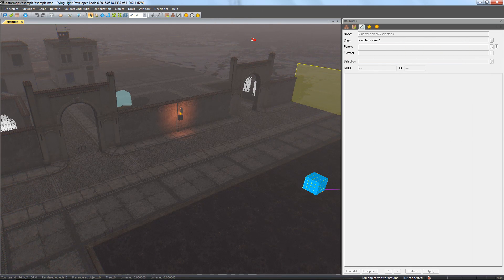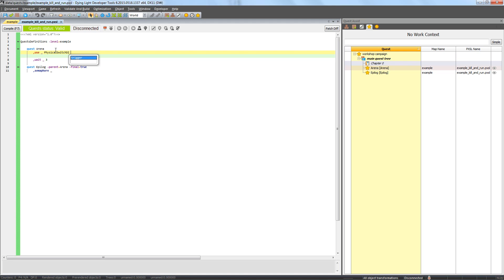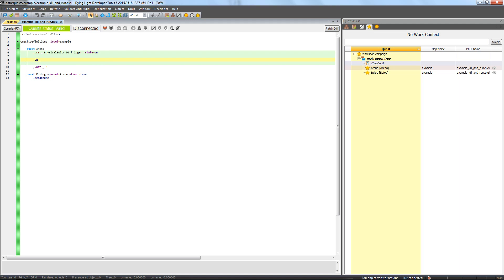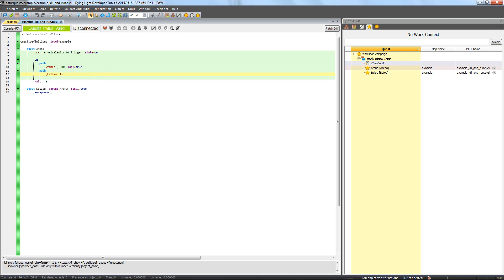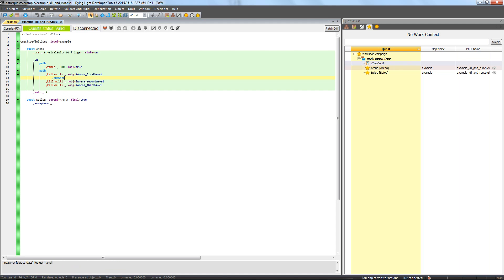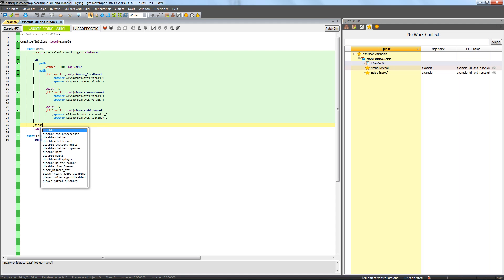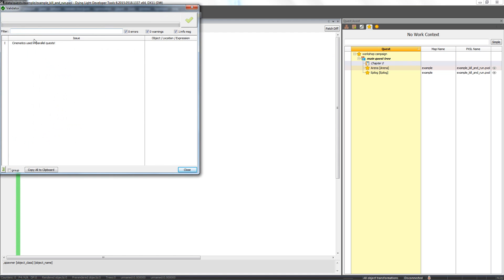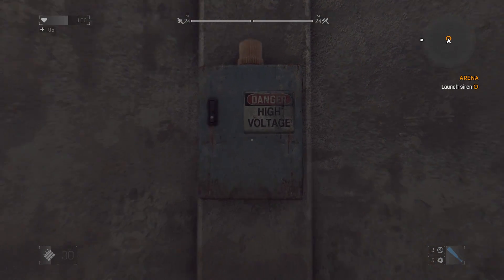Dying Light Developer Tools Tutorial - Part 17 Waves in Quests (Arena 4/4)